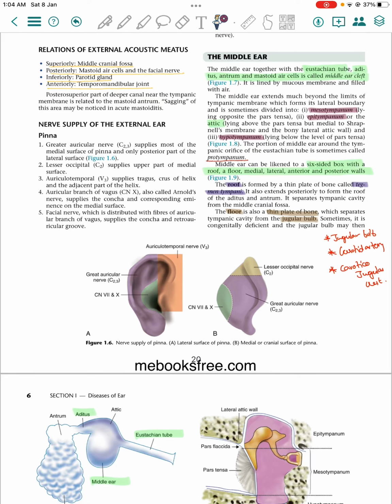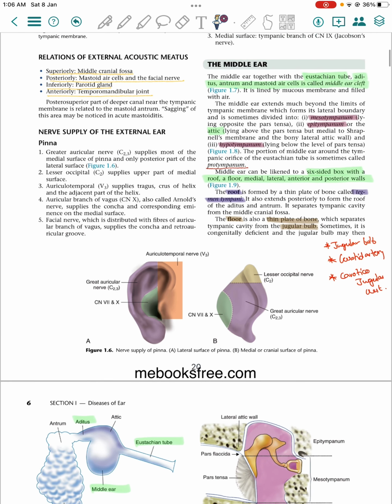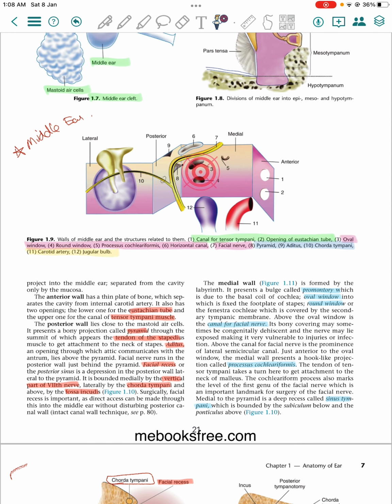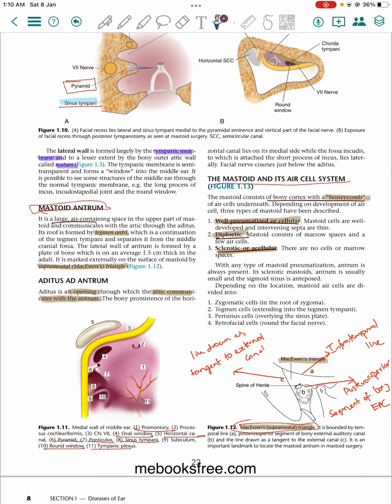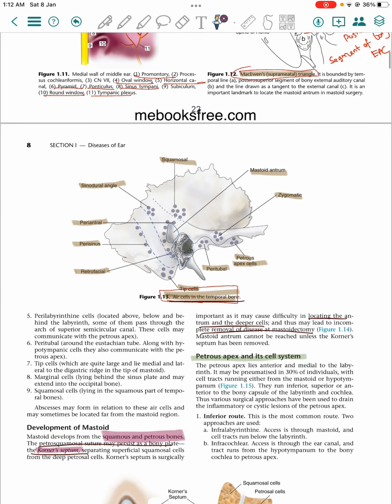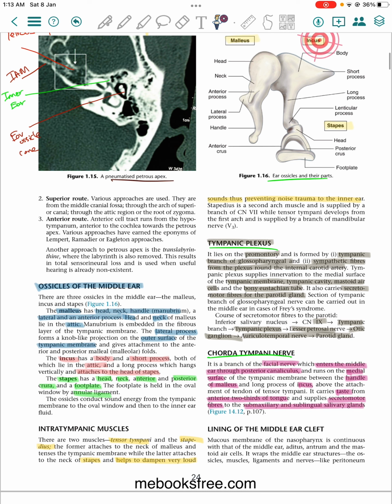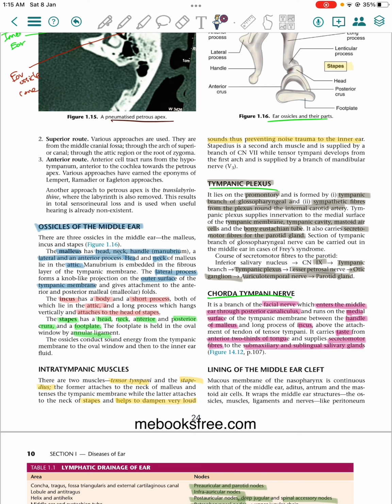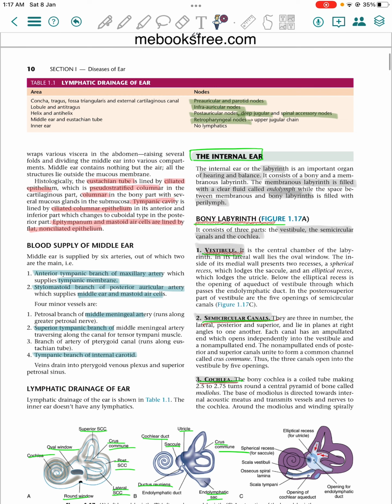Anatomy of middle ear ENT EAR SERIES